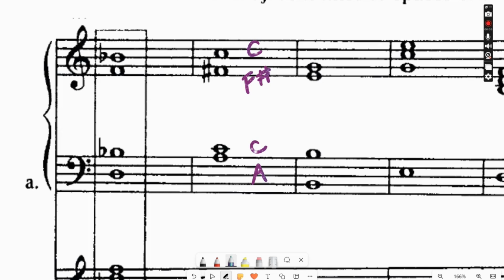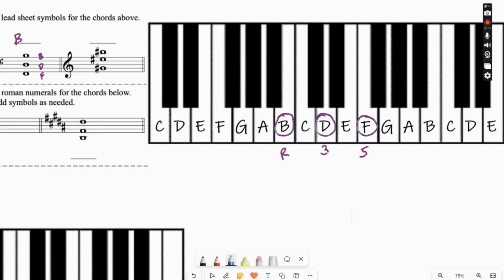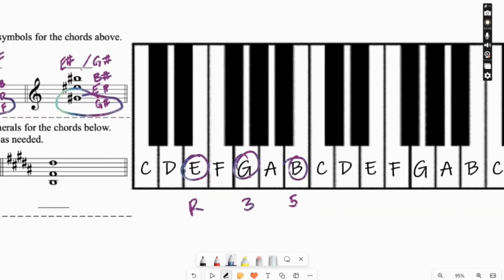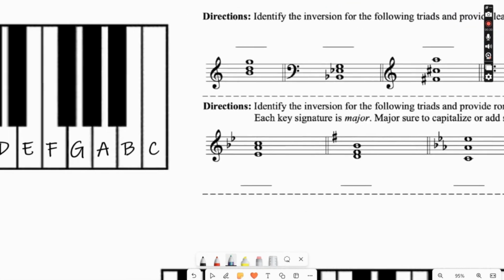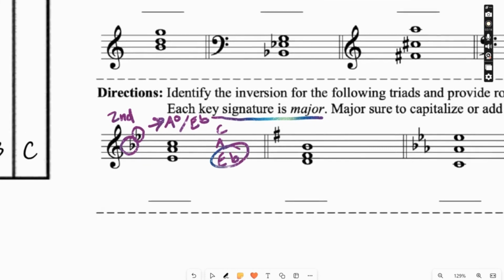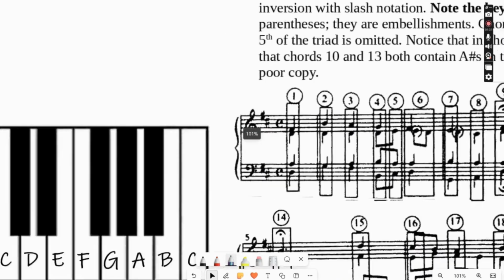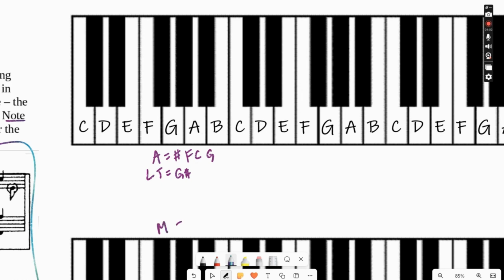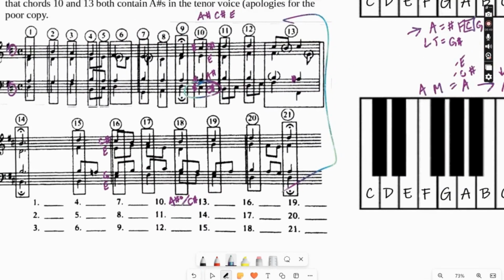Homework 6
MUS 11: Fundamentals of Music

Due Monday, May 20th, by 11:59 PM
Submit to Canvas Assignments

Part 1 (first page) 0:00
Part 2 (first page) 1:56
Part 3 (first page) 8:00
Part 4 (second page) 12:04